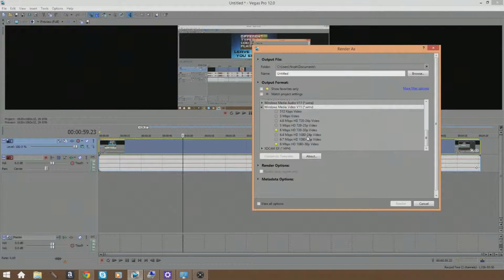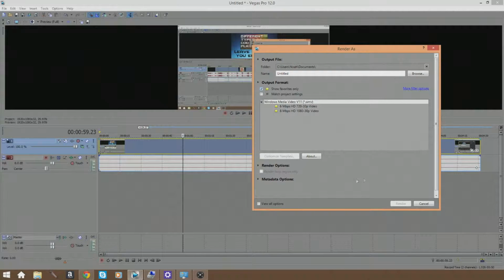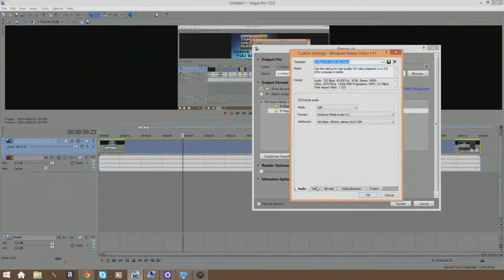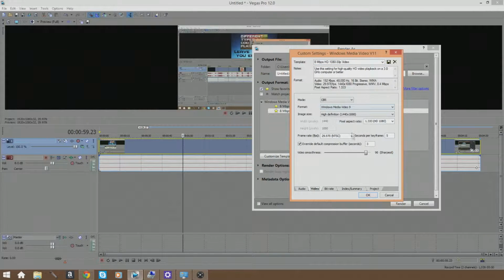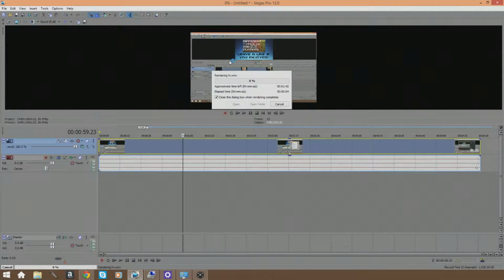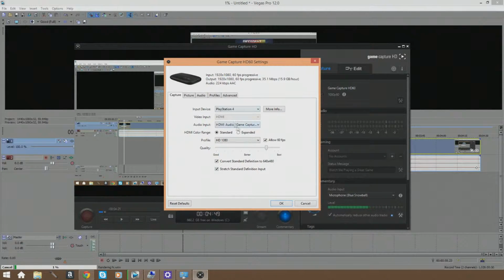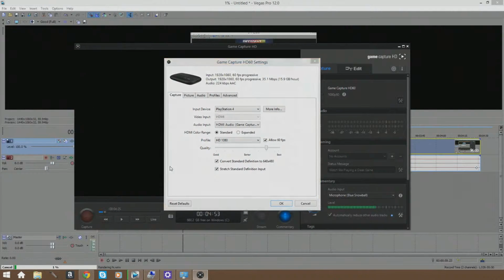Sony Vegas how to render in 1080p 60fps